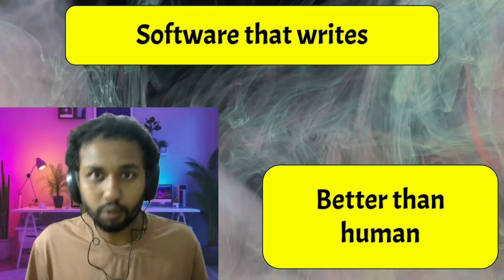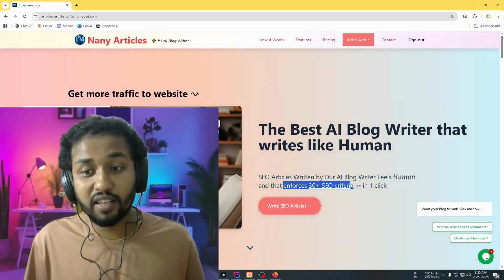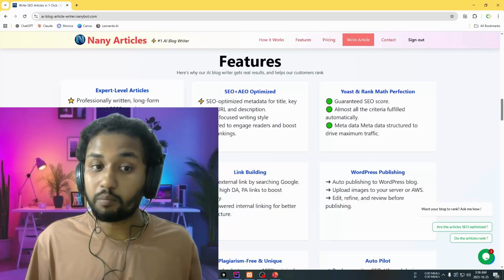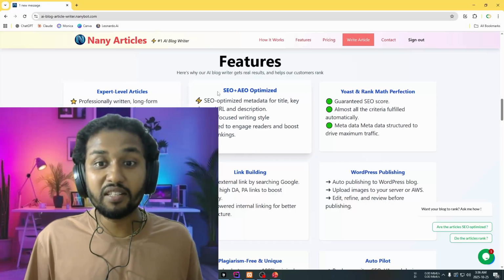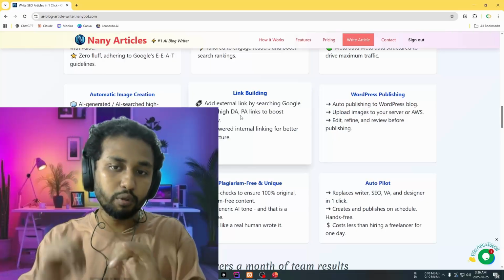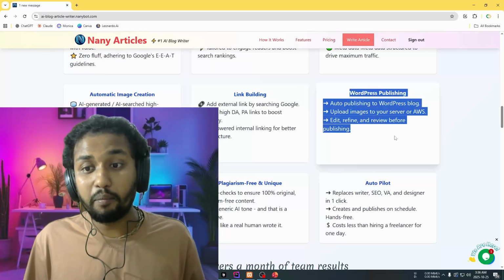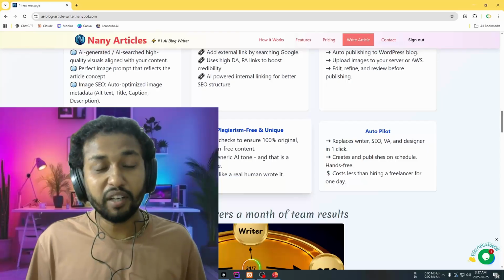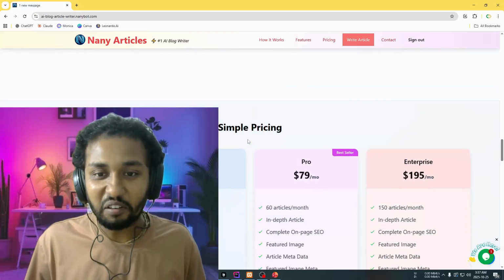Best SEO Article Writer + Auto Blogger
Meet Nany Article — your all-in-one SEO Article Writer + Auto Blogger!
Create high-ranking, expert-level blog posts in minutes — not hours.
✅ 1-Click AI writing
✅ Auto-publish to WordPress
✅ Built-in SEO optimization
✅ Image + link automation
✅ Human-like tone for every niche

Perfect for bloggers, marketers, and agencies who want to grow traffic while doing almost nothing.